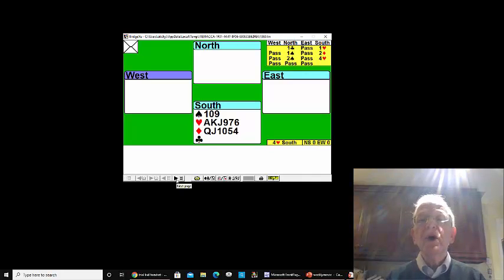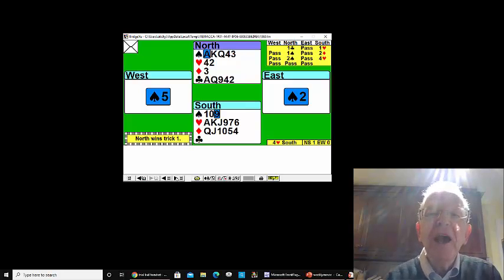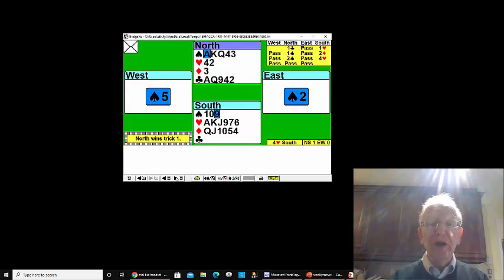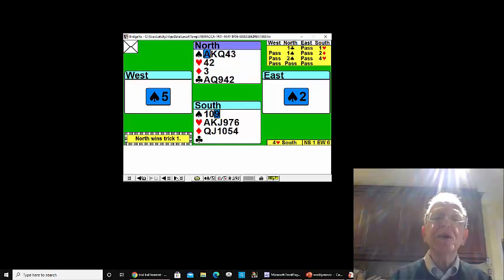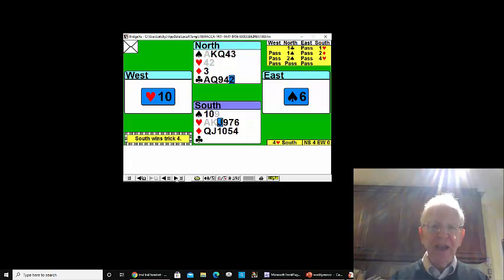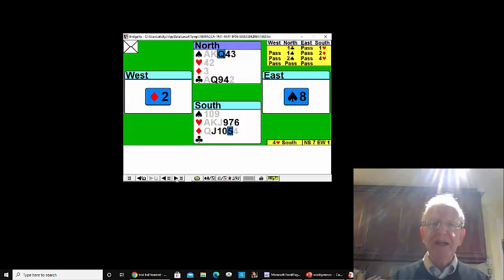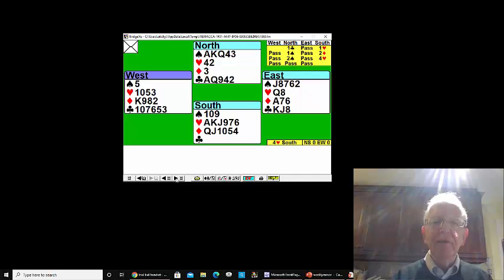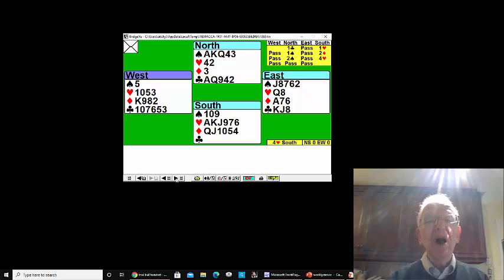960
answer to quiz of week 6th December 2020